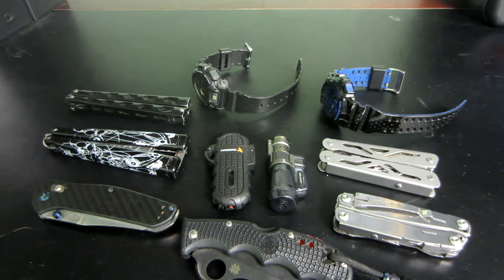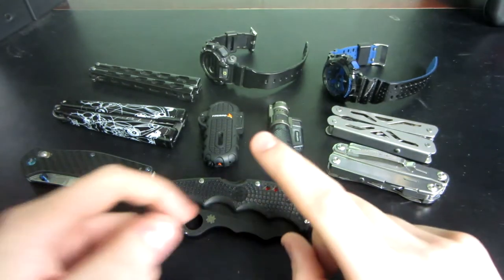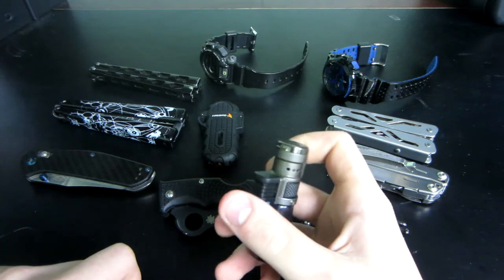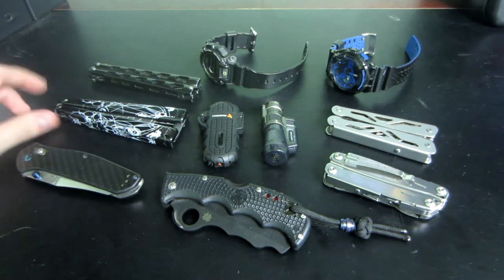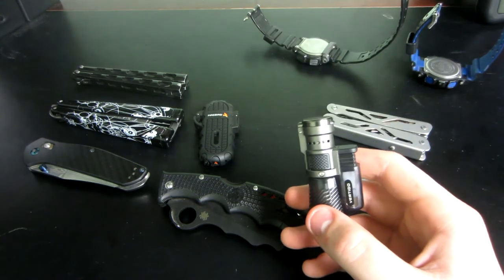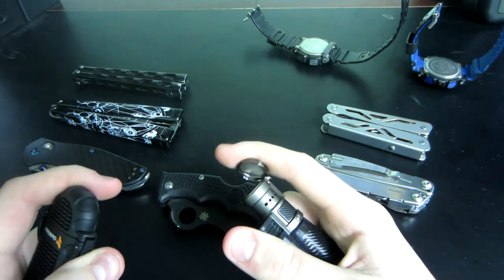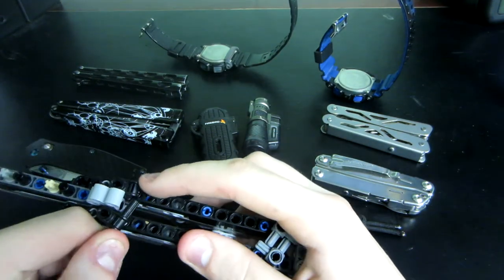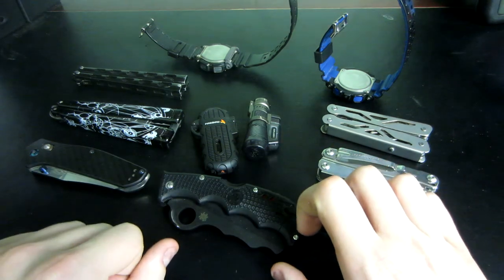Choosing Items for Everyday Carry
Leatherman makes the best Leathermans. True story.